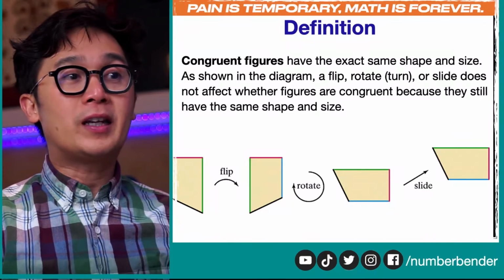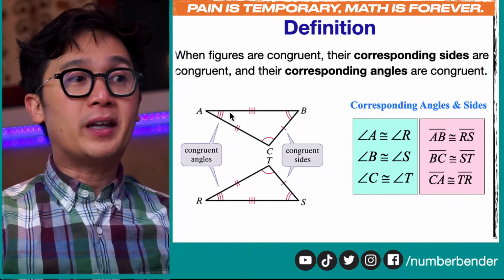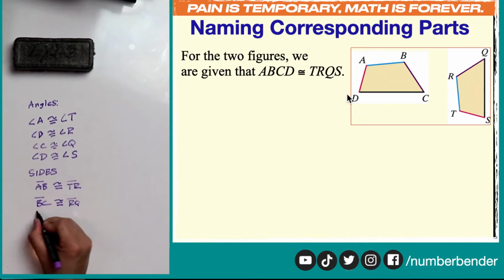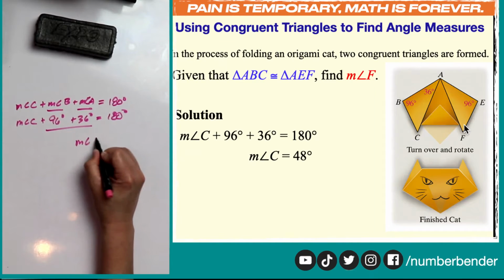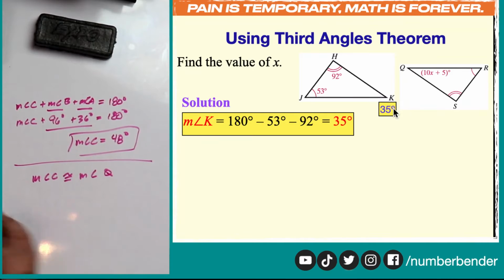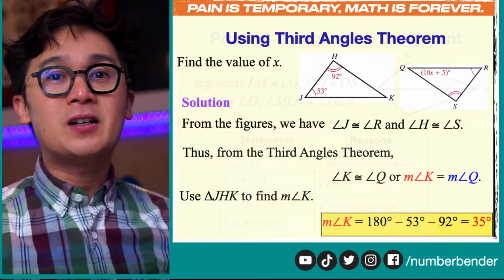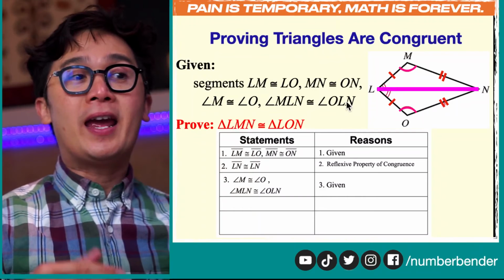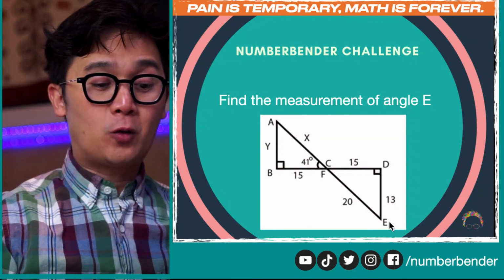HOW TO PROVE THAT TRIANGLES ARE CONGRUENT | GEOMETRY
One basic theorem that we can use about triangles is that the corresponding parts of congruent triangles are congruent.  This is what we are going to use in proving congruency in triangles in this video lesson.

Understanding notations and basic triangles theorems can help us in solving the missing parts of a triangle or set of triangles.  Using algebra and formulation of equation would be easy with these theorems.